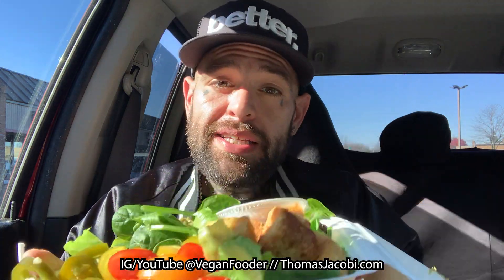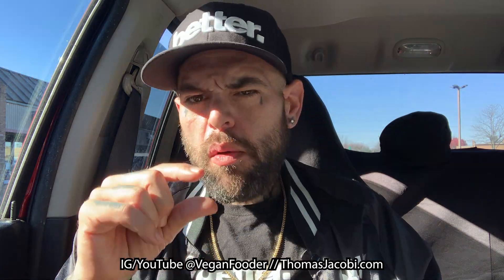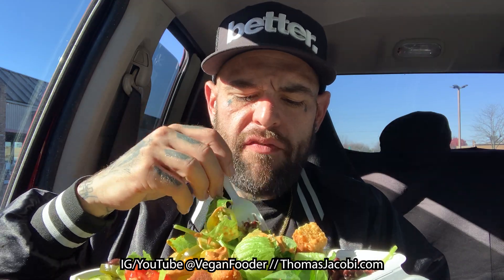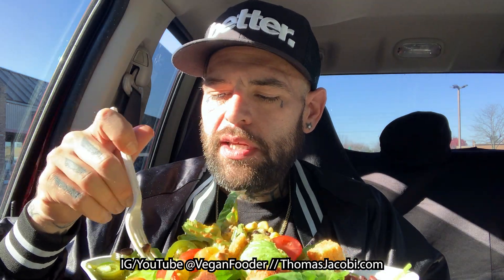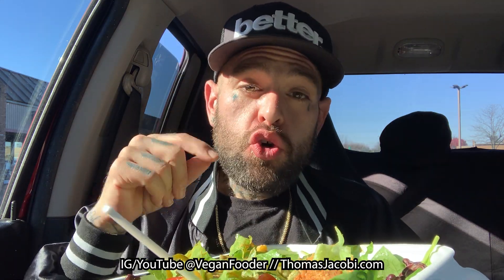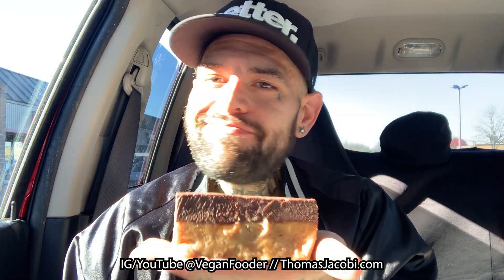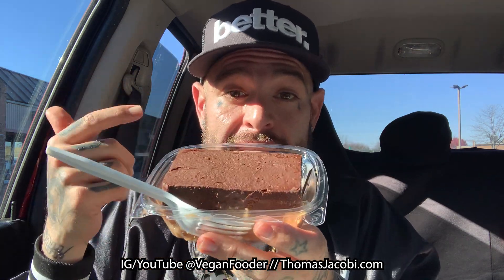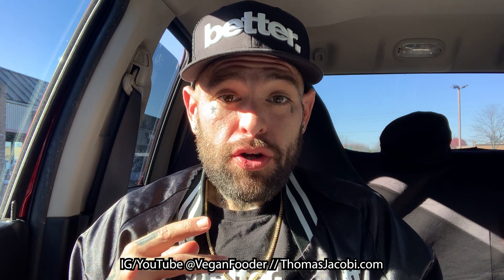Vegan Fooder Reviews - Zammy's Vegan Kitchen - Columbus, OH